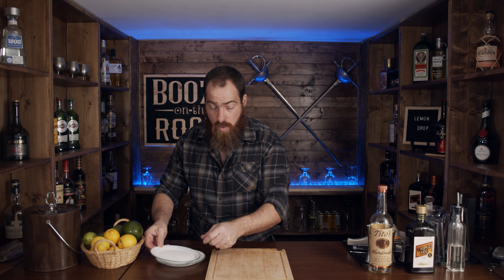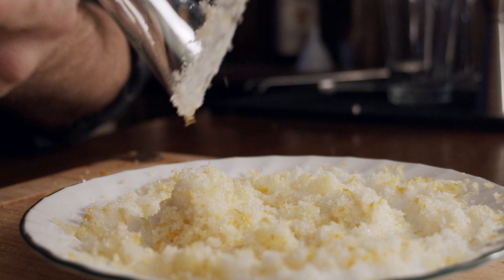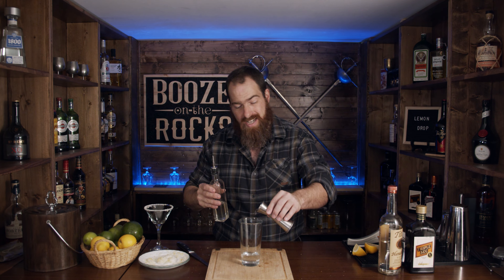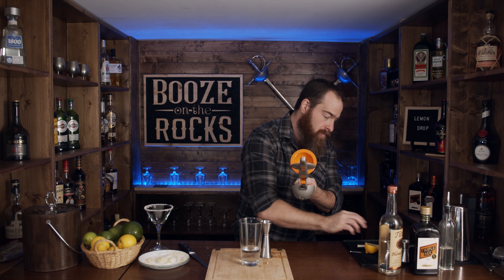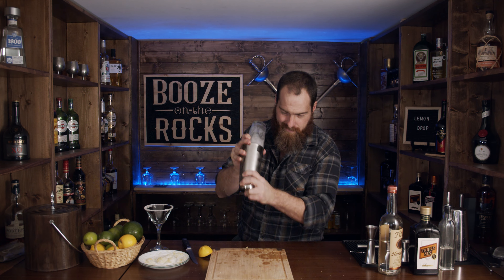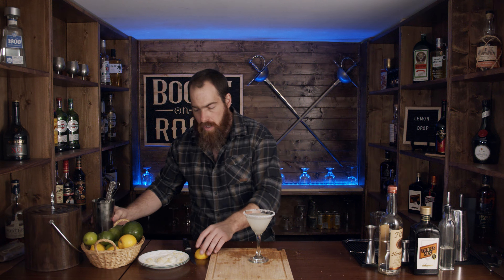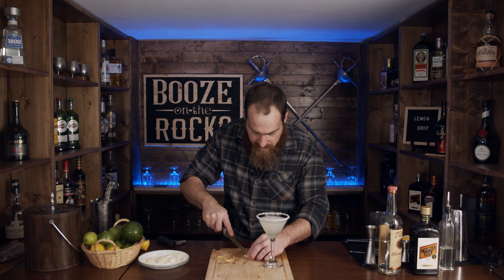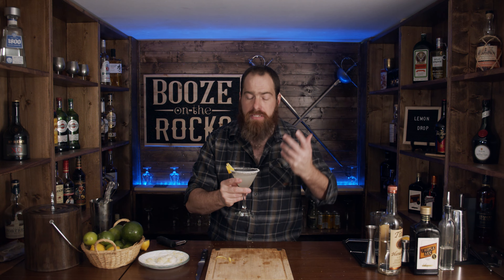How To Make The Lemon Drop Cocktail | Easy Lemon Cocktail | Booze On The Rocks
Today we bring we show you how to make the Lemon Drop Cocktail. It was invented in the 1970s by Norman Jay Hobday, the founder and proprietor of Henry Africa's, a fern bar in the Russian Hill neighborhood of San Francisco. This is an easy Lemon cocktail that is simple and tastes great.  Try the lemon drop cocktail and let us know what you think.

BAR TOOLS

BOOKS

LEMON DROP MARTINI

2 oz/60 ml vodka
1 oz/30 ml Simple Syrup
1 oz/30 ml Triple Sec
1 oz/30 ml Lemon Juice

Method

1. Add all ingredients into the Shaker.
2. Shake with ice for 10-15 seconds.
3. Rim martini glass with a mixture of Lemon zest and Sugar.
3. Fine strain into rimmed glass.
4. Garnish with a Lemon peel.